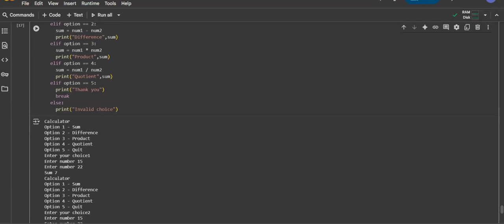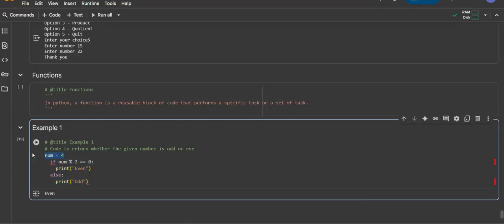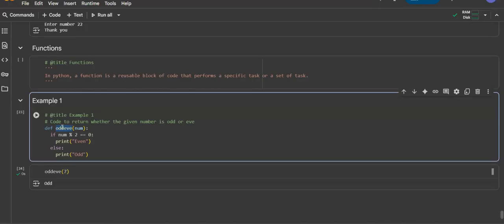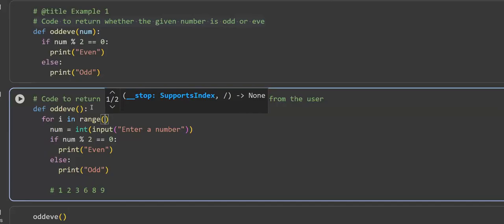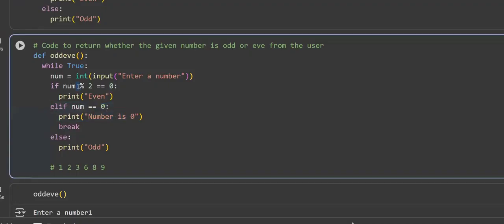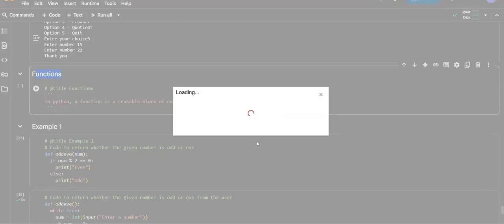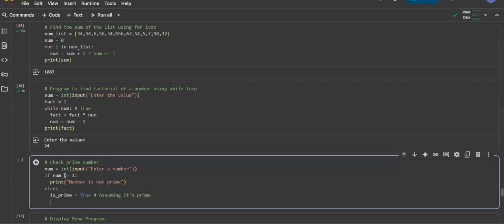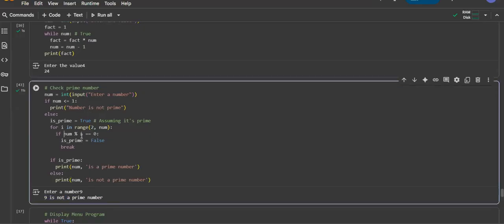class 7 Artificial Intelligence, Machine Learning & Data Science